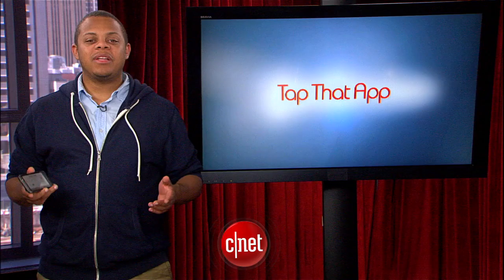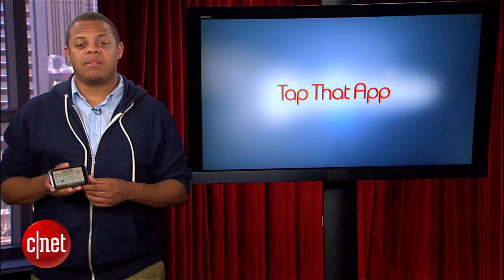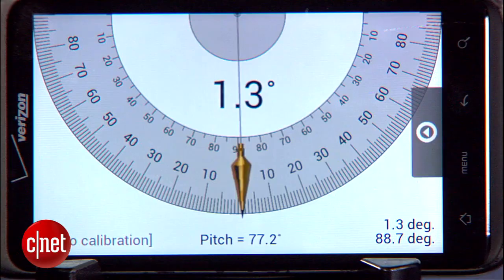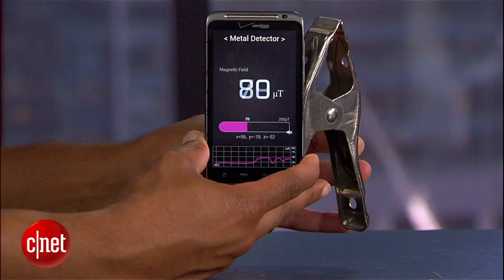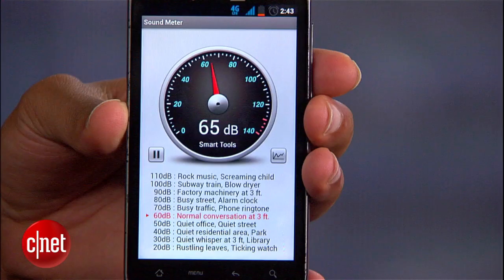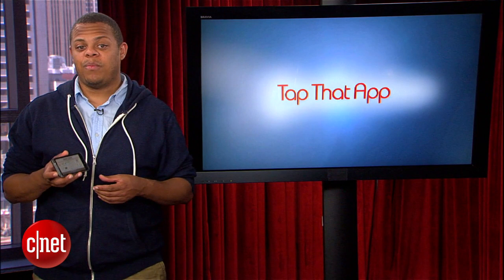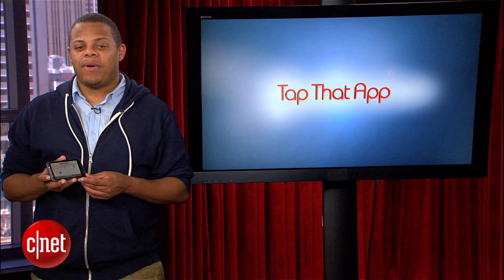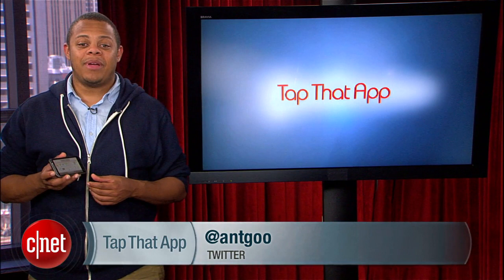Tap That App: Measuring is a snap with the Smart Tools app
CNET's Antuan Goodwin taps the Smart Tools app for Android.  The Smart Tools app combines five different measuring tools into one convenient app.